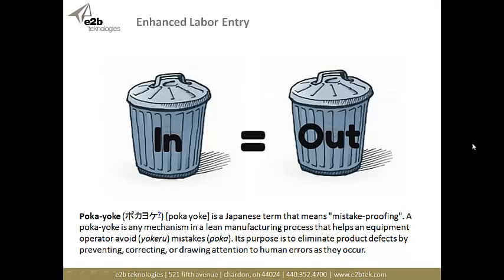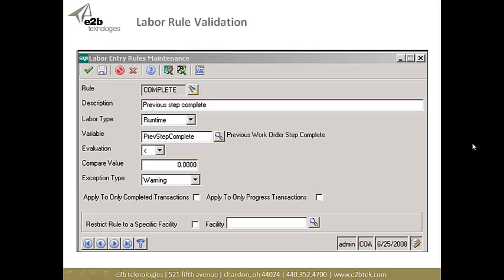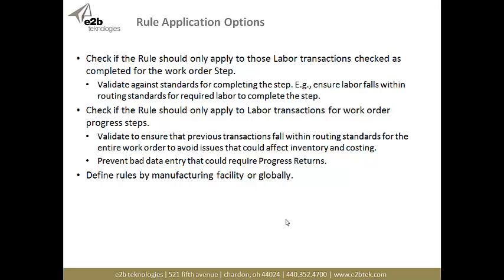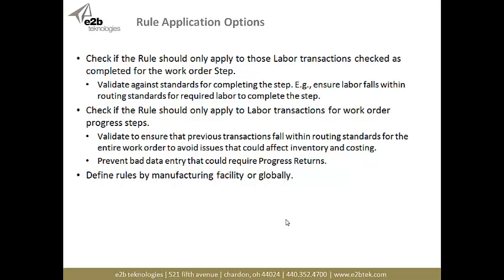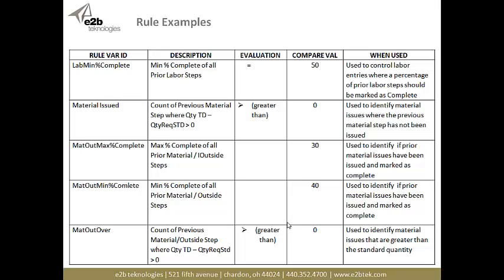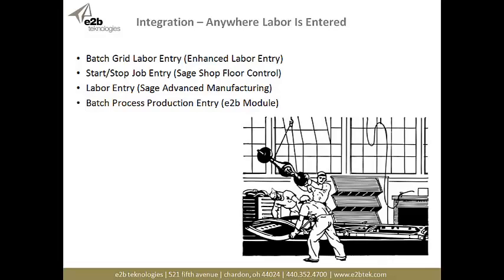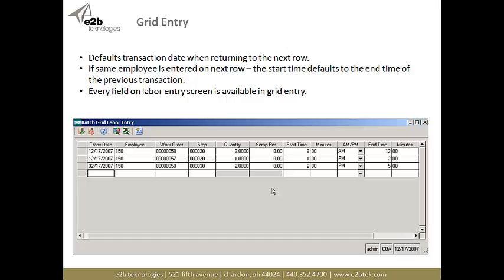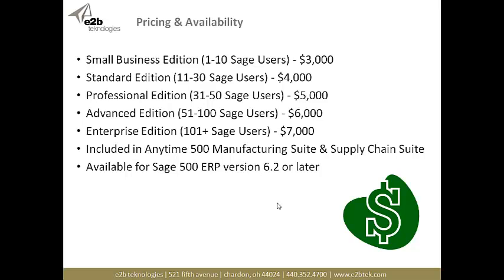Manufacturing Labor Entry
http:--bit.ly-14ItFhS
this 15 minute webinar discusses how you can streamline labor, utilize rapid grid entry, batch transaction processing, and data validation rules with enhanced labor entry from e2b anytime apps